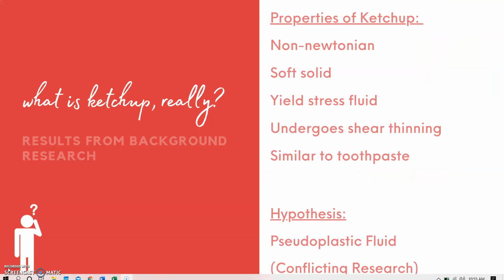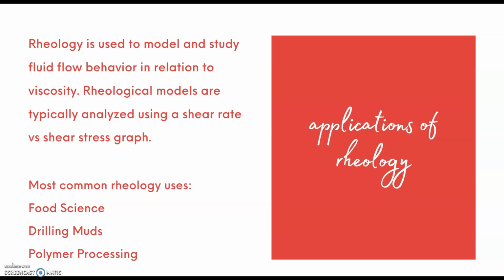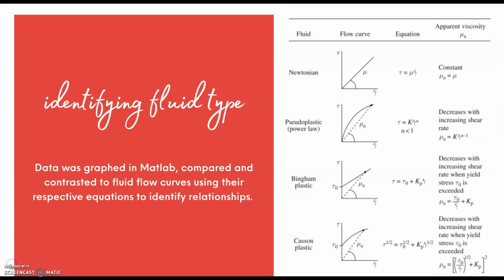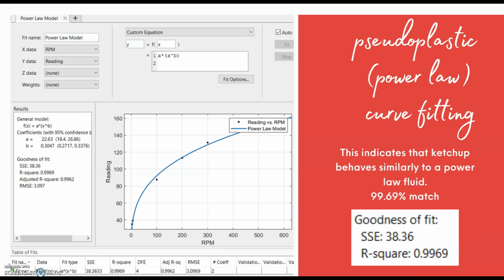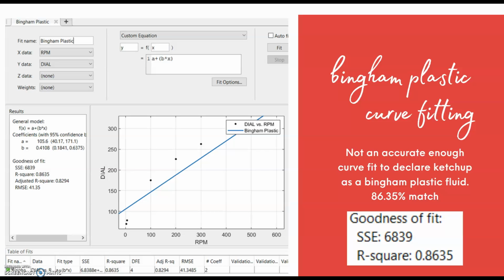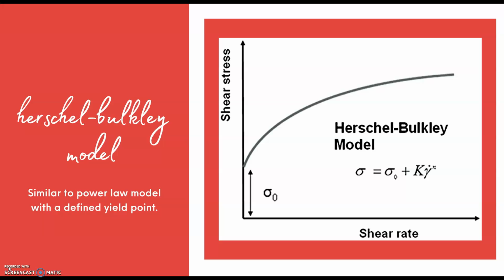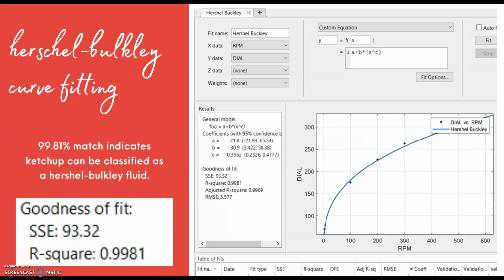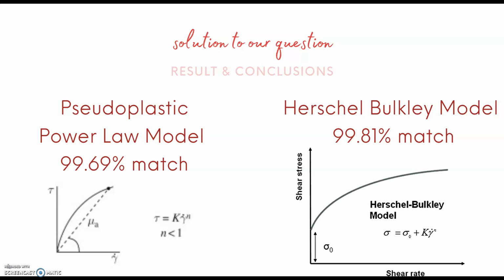ENGR 301 | Fluid Mechanics Project | Ketchup Rheology, Viscosity Investigation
Fall 2020 Fluid Mechanics Project